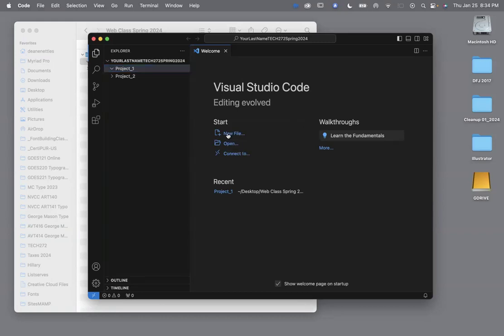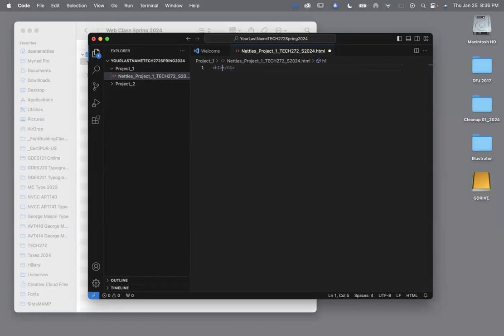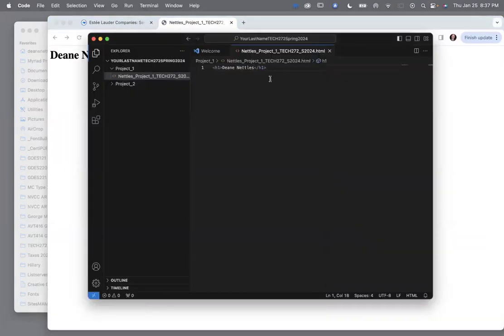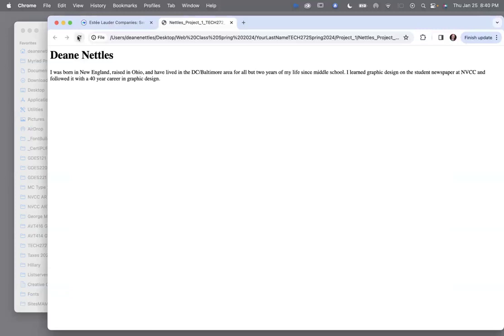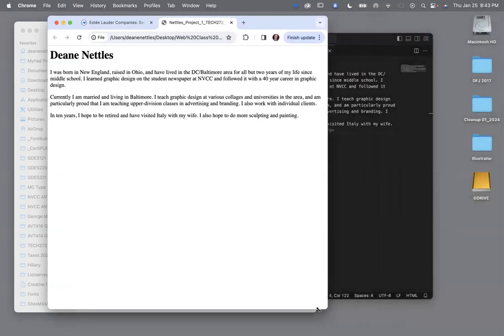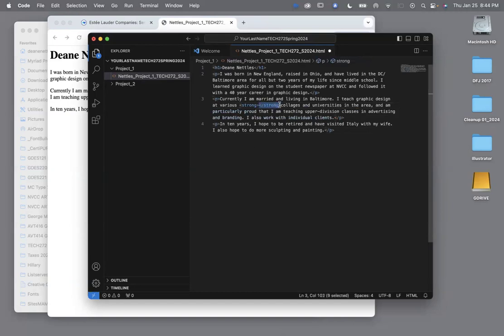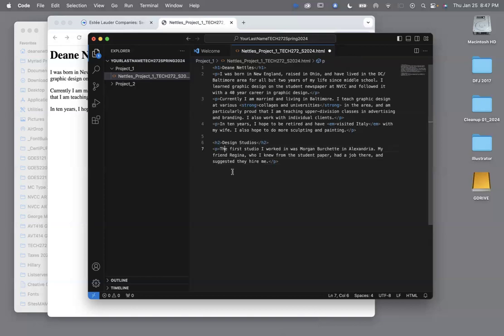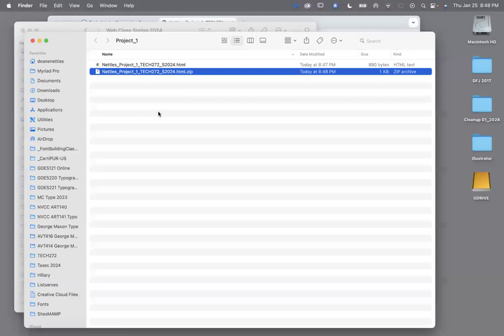TECH272 Project 1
There are a lot of other text editors you can use but this one is cross-platform so it should look the same on Macs, PCs or Linux. And it's free.

When you open it, pick the interface color, check to complete the setup, then the Welcome page will show.

We previously set up some folders on the desktop for the first two projects. You will need to connect Visual Studio Code with those folders first, then create a new file in the Project_1 folder and name it (YourLastName)_Project_1_TECH272_S2024.

This video will then show you some basic coding to do for the first assignment. Then compress the file and submit to the assignment on blackboard.